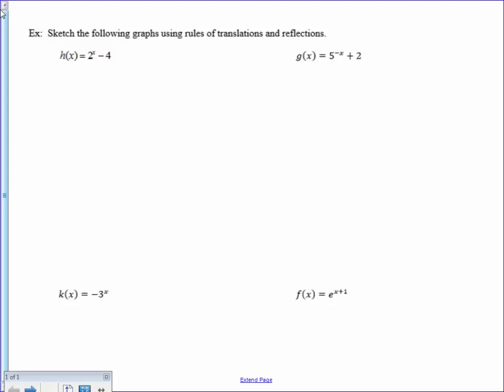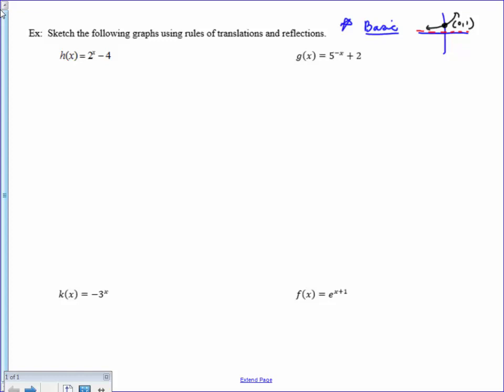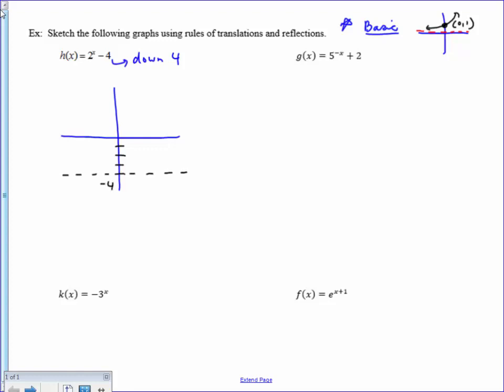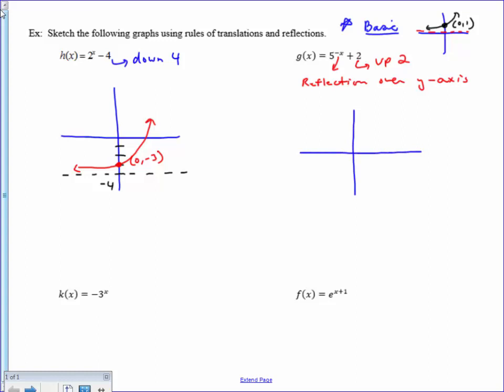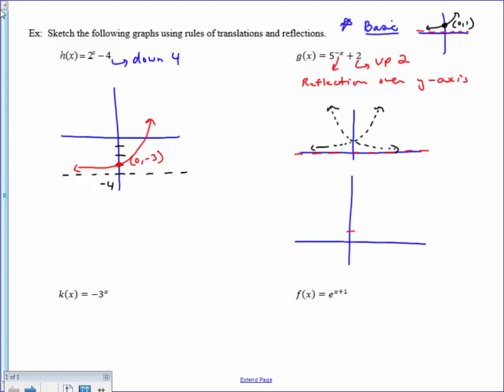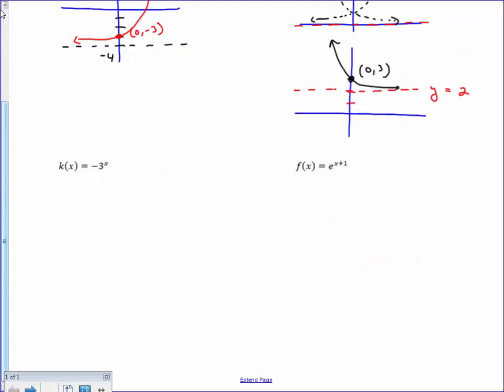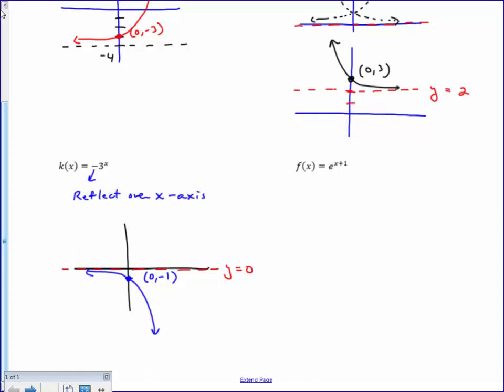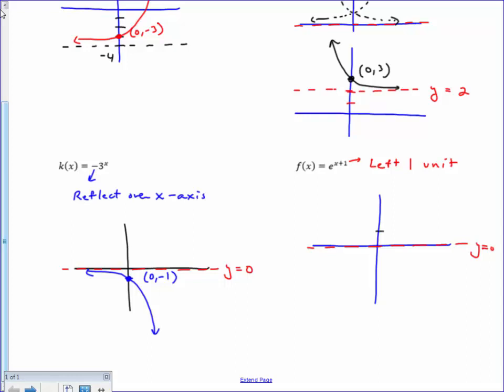Math 1314 - 5.2 Pg 115 - Ex 1